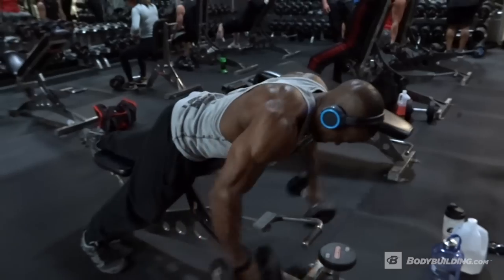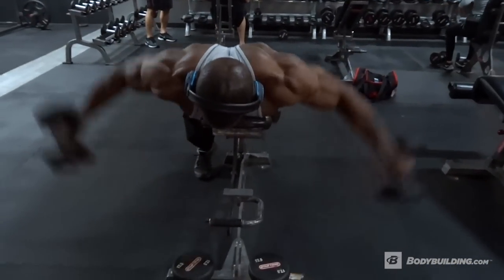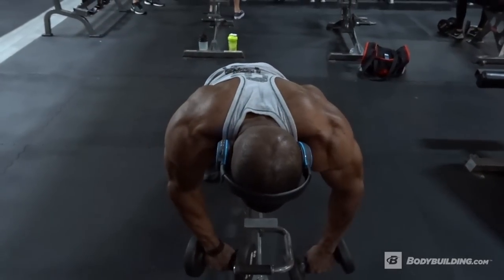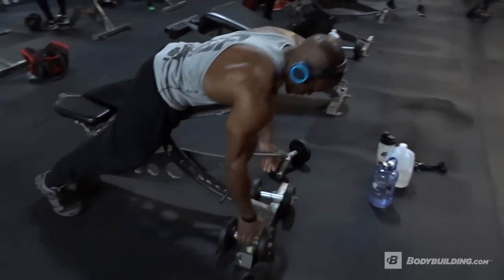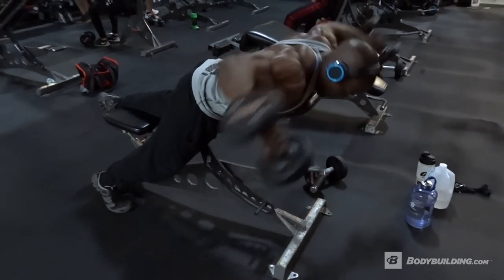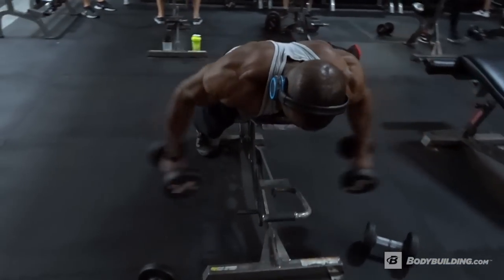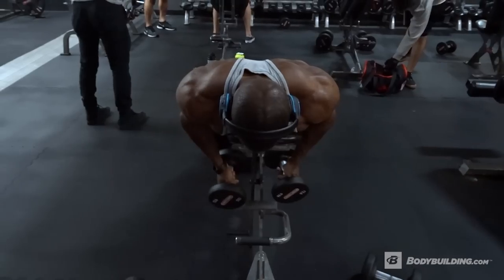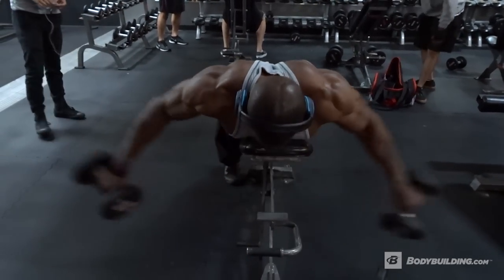Ultimate Delts Finisher | Kelechi Opara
Crush your next shoulder workout with Kelechi Opara’s posterior and lateral delt finisher.

- Muscle Building Whey Protein Powder*
- 24g of Whey Protein with Amino Acids for Muscle Recovery and Growth*

- Amino Acid Powder for Increased Energy*
- Train Longer and Harder with Intense Energy and Focus*

- Daily Multivitamin for Overall Men's Health*
- 70 Active Ingredients and Essential Daily Nutrients in One Convenient Tablet*